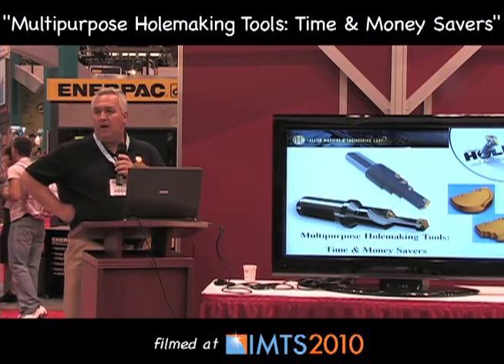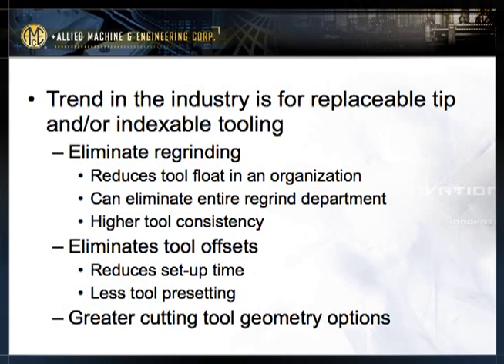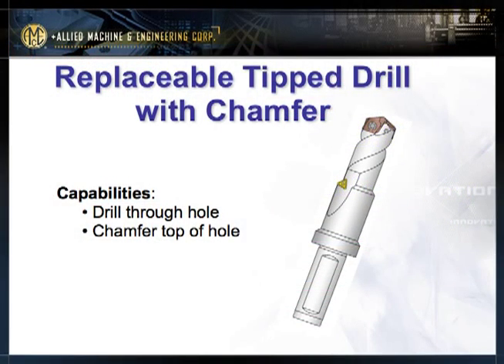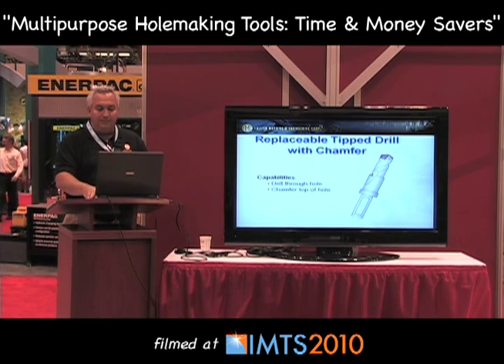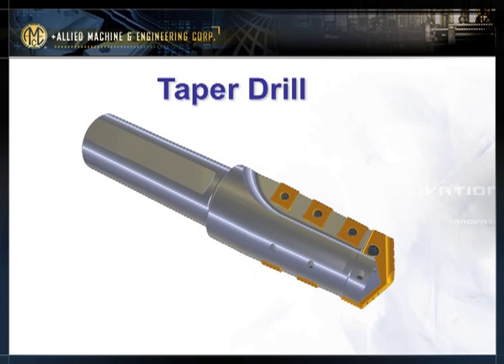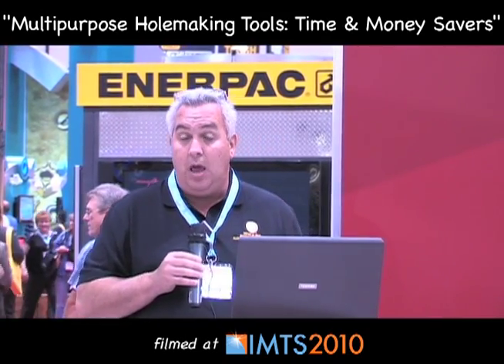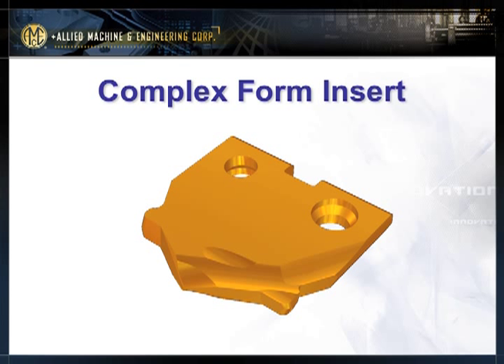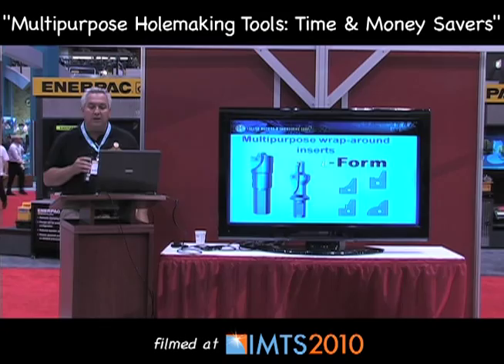Multipurpose Holemaking Tools: Time & Money Savers, Part 1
Joe Nuzzi, director of product R&D at Allied Machine & Engineering Corp., Dover, Ohio, addressed "Multipurpose Holemaking Tools: Time & Money Savers" as part of the Fast Track Seminar series hosted at the Cutting Tool Engineering booth during IMTS 2010. Presented here is part one of of a two-part presentation.